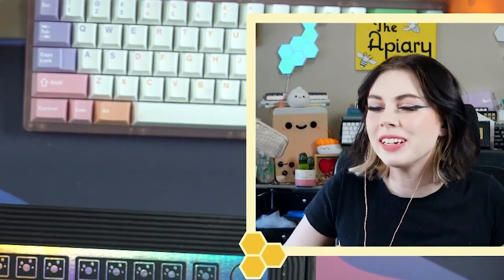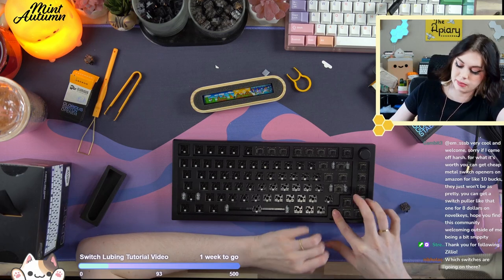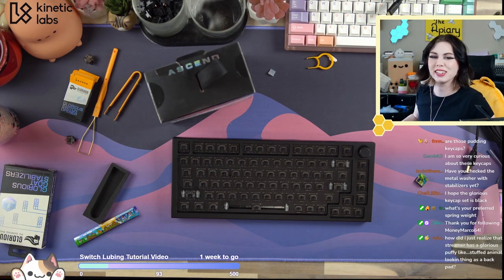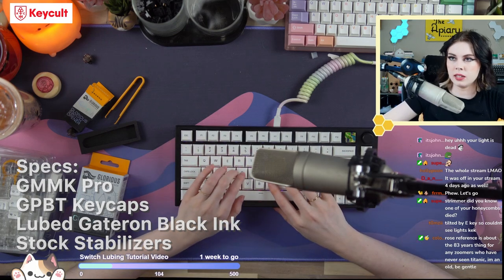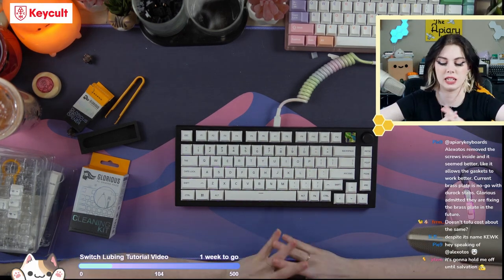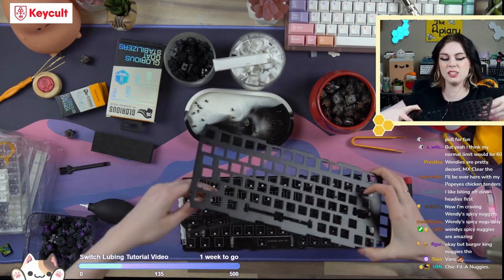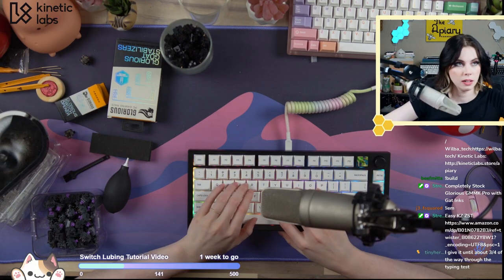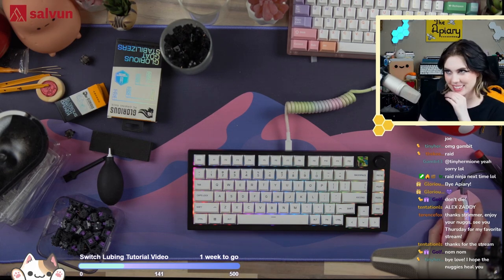GMMK Pro First Impressions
This is a highlight reel from my livestream!